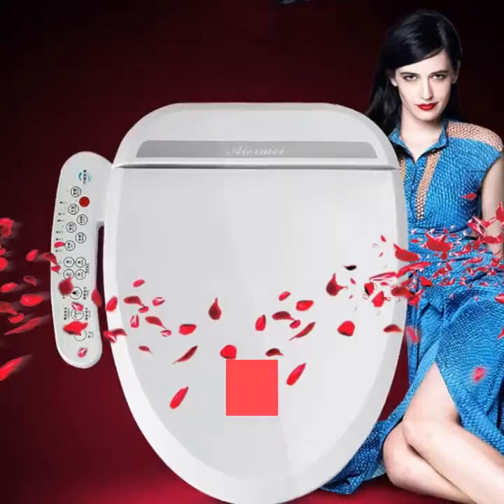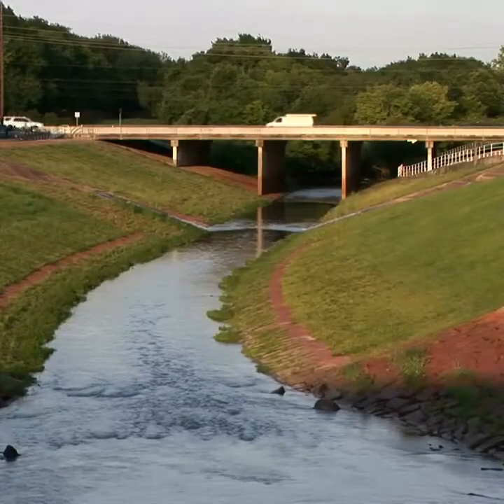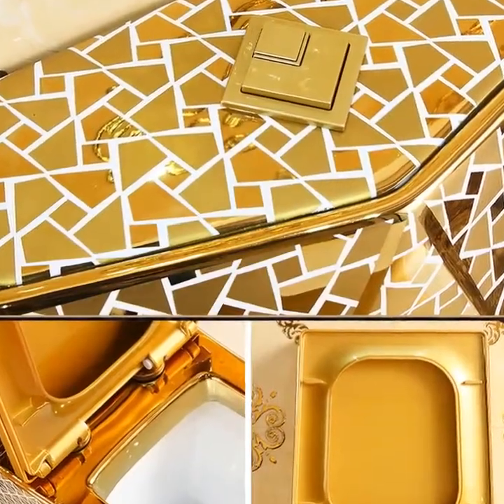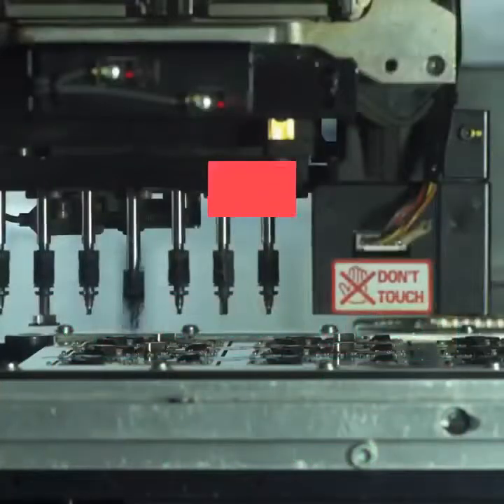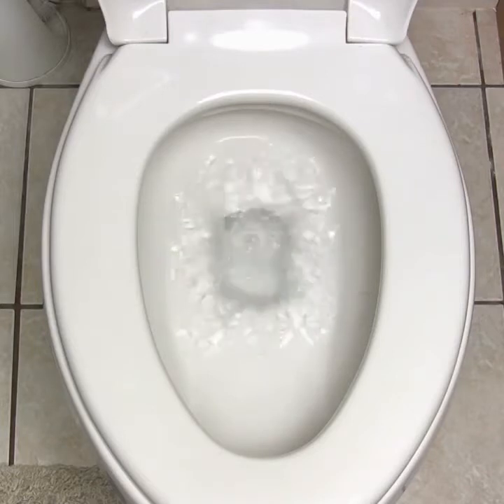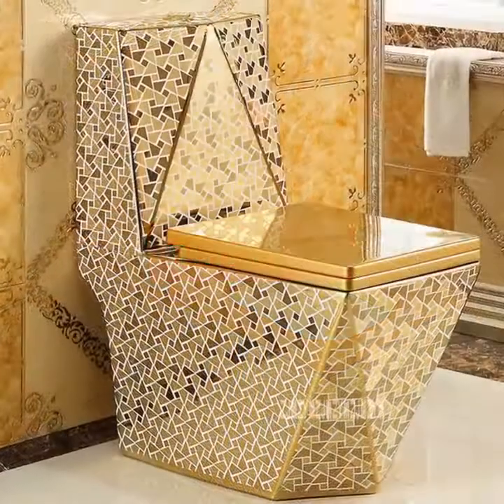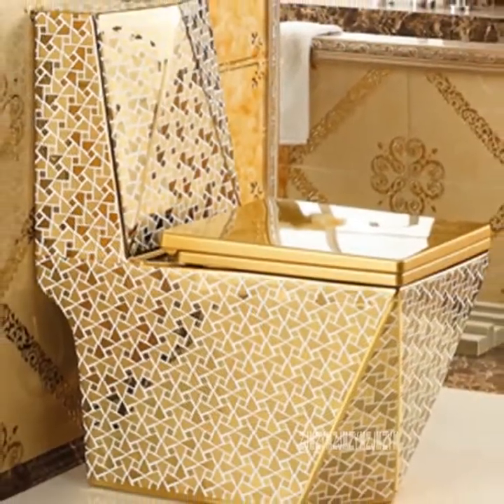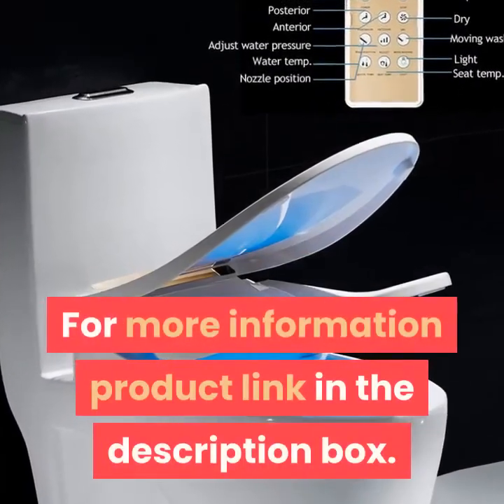best bidet toilet seat 2019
1.Ecofresh bathroom smart toilet seat cover electronic bidet clean

2.Ceramic Toilet Floor Mounted Toilet One-piece Luxury

3.Smart Toilet Lid Heated Toilet Seat Cover

4.Toilets European-style Luxury Ceramic Toilet Siphon Flushing

5.Smart Toilet Seat Automatic Multifunction Electric

Description:
bathroom smart toilet seat cover electronic bidet clean dry seat heating wc gold intelligent led light toilet seat.
Toilets European-style Luxury Ceramic Toilet Siphon Flushing Floor Mounted Toilet Adult Bathroom Seat Toilet.
Smart Toilet Lid Heated Toilet Seat Cover Bidet Toilet Seats Squat Intelligent Automatic Electronic Bathroom Toilet.
Toilet Floor Mounted Toilet One-piece Luxury Toilet Creative Adult Bathroom.
bathroom smart toilet seat cover electronic bidet clean dry seat heating
wc gold intelligent led light toilet seat.